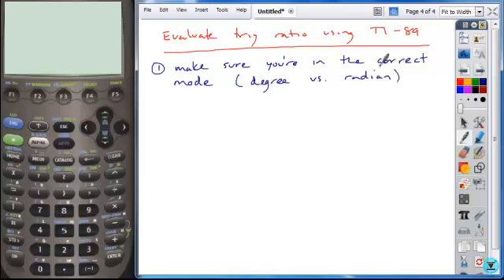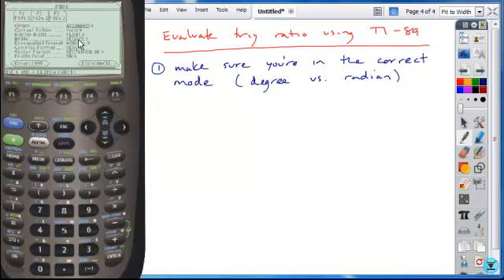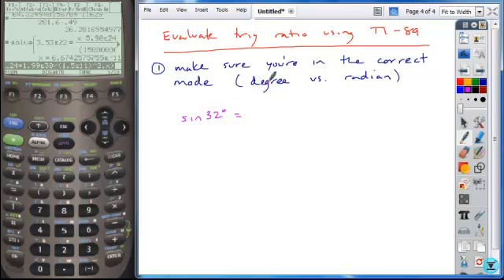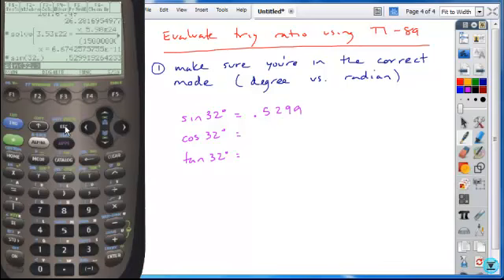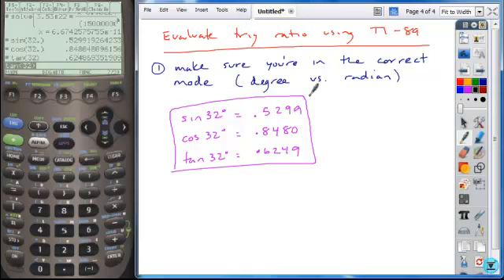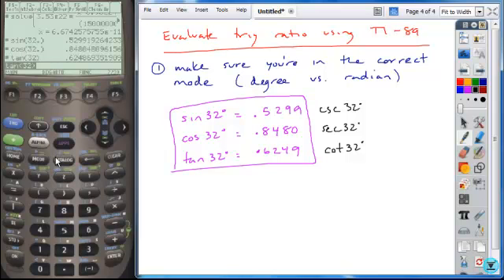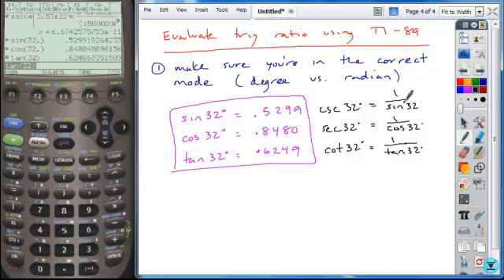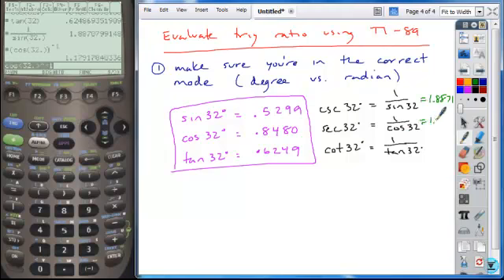13.1alg2_tri_ratio_ti89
13.1 alg2 evaluate trig ratios using ti-89